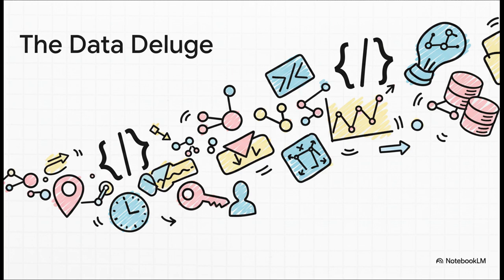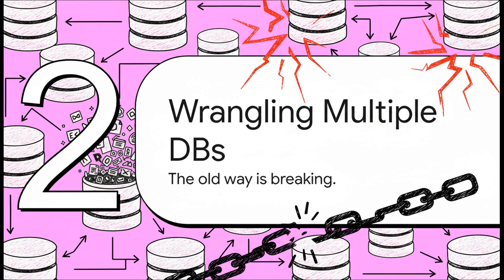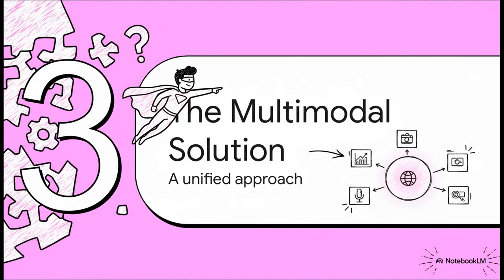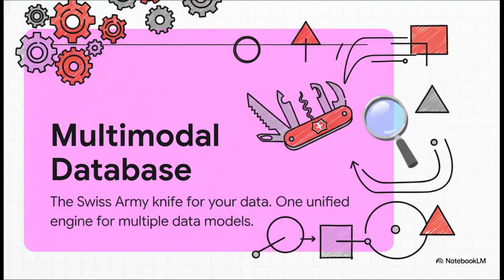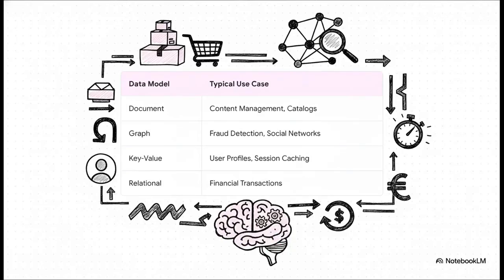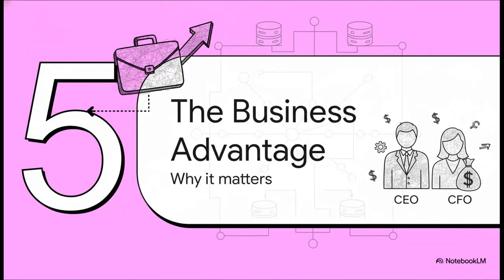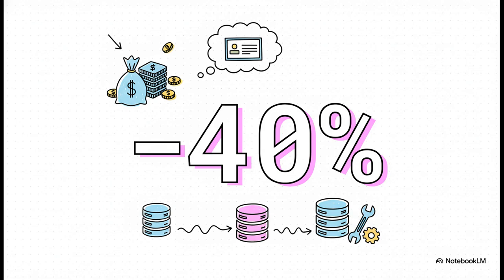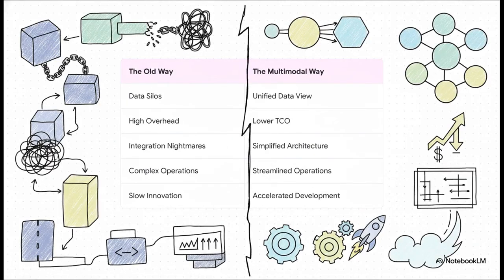: Understanding Multimodal Database Architecture | Anasup Consulting